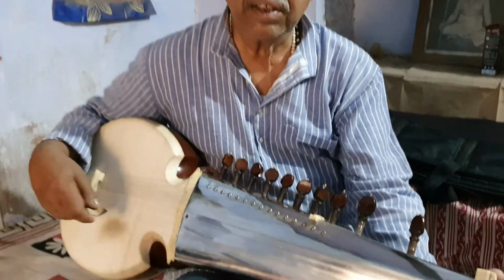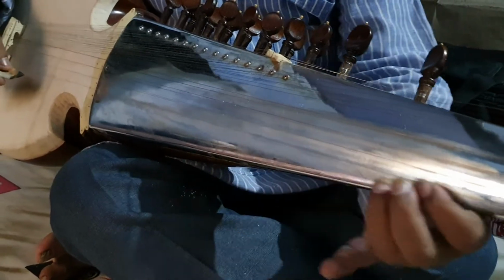How to play sarod lesson 5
Lesson of sarod by Pandit shib das chakrabarti ji, from banaras